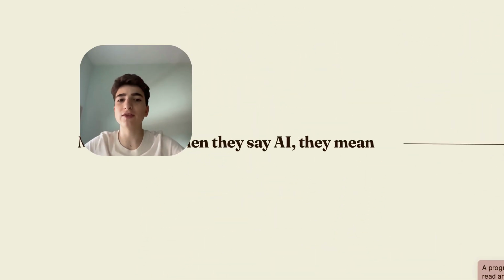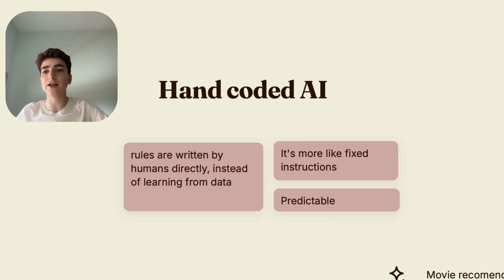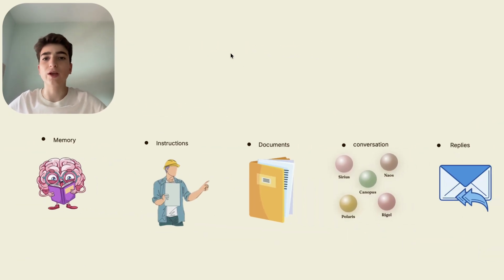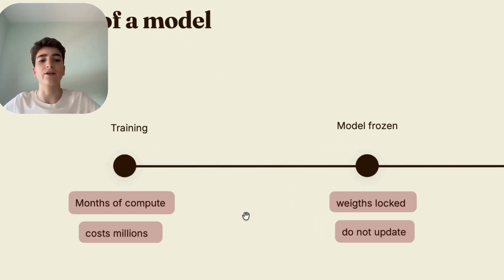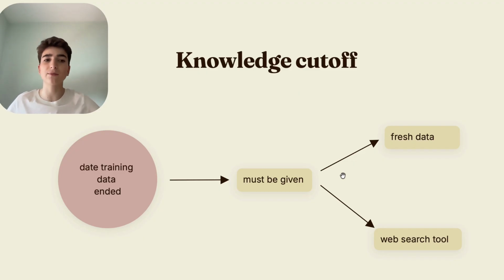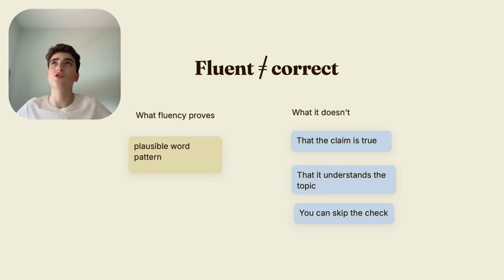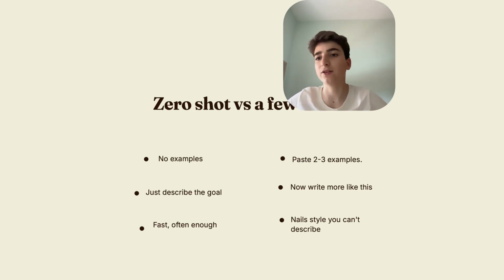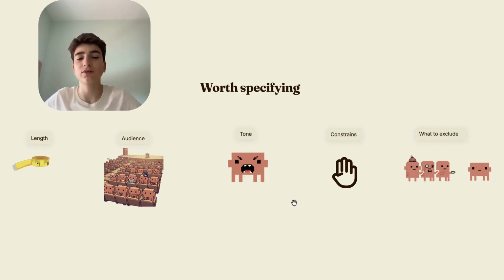The Complete AI Masterclass. Every Concept Explained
Most people use AI every day and still don't actually understand how it works.

I put the whole thing on one board and walked through it, start to finish. Tokens, training
versus inference, why your chat forgets things halfway through, why AI makes stuff up, and how
to actually write a prompt that gets you what you want. Every concept connects to the next one,
until the whole map lights up.

This isn't a quick explainer. It's the video I wish someone had put in front of me before I ever
opened a chat window. Watch it once properly and you stop feeling lost every time you're talking
to Claude or ChatGPT.

► I use Keak to talk to AI instead of typing it. It's free: keak.app

TIMESTAMPS
0:00 The whole masterclass, in one board
0:39 AI vs LLM, meet the models
1:26 Tokens, how an LLM actually reads
2:12 What an LLM is (and isn't)
5:09 AI vs ML vs LLM, the mix-up everyone makes
10:10 Models vs apps, the engine and the car
12:02 The context window, AI's short term memory
16:40 Why chats forget, and the life of a model
23:43 Training vs inference, and the knowledge cutoff
25:06 Does AI actually understand you
31:06 The anatomy of a good prompt
36:28 Zero shot vs few shot
38:52 Being specific, the five things that change your results
44:22 The whole map, finally connected

ai explained, how llms work, chatgpt explained, claude ai, ai for beginners, how ai works, tokens explained, context window ai, prompt engineering, ai hallucination, zero shot few shot examples, ai masterclass